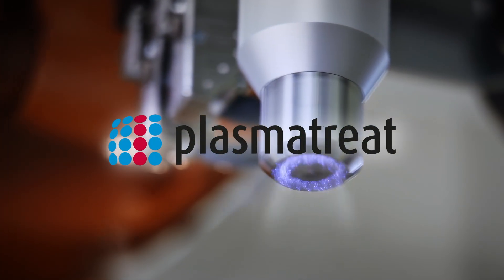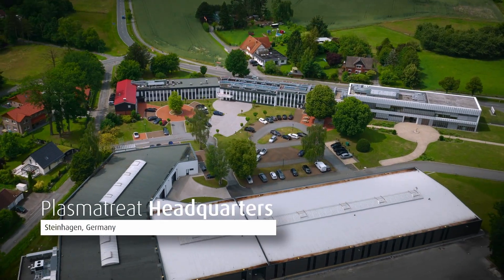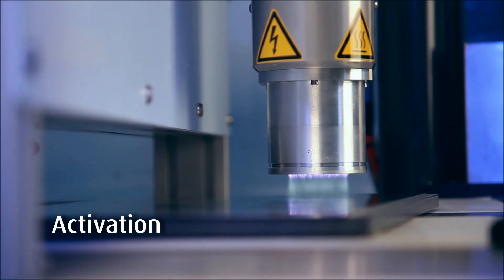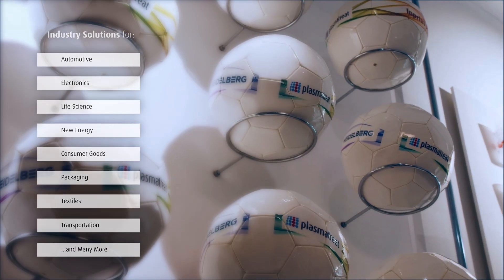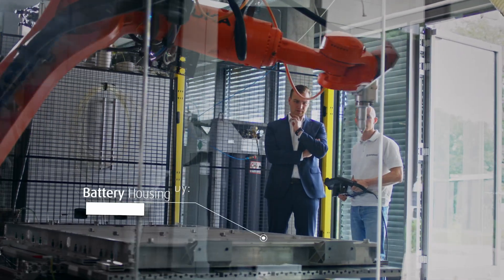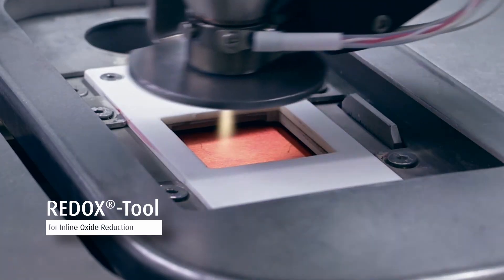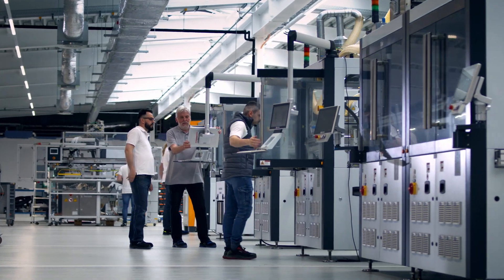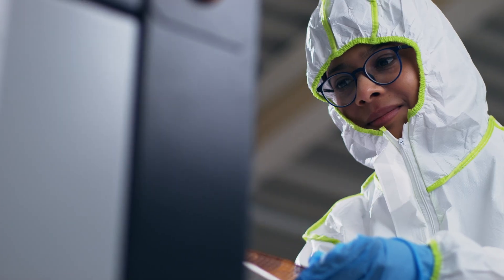Plasma Surface Modification at its best | Plasmatreat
Plasma surface treatment and plasma surface modification at their best. In this film we show how Plasmatreat’s Openair-Plasma® prepares, cleans, activates and coats surfaces inline for industrial manufacturing—chemical-free and energy-efficient.

Since 1995, Plasmatreat has pioneered atmospheric-pressure plasma and set global benchmarks in sustainable surface preparation for production lines.

• Openair-Plasma® microfine cleaning, surface activation, oxide reduction and plasma coating for reliable adhesion—even on “incompatible” materials.

• Dry, inline plasma processes (Openair-Plasma® / PlasmaPlus®) that run with compressed air and electricity—no harsh chemicals, minimal energy, maximum uptime.

• Flexible, robot-integrated pretreatment with patented rotary jets for 3D parts and complex geometries.

Why it matters for manufacturing:

• Higher and more durable adhesion for bonding, sealing, printing, coating.

• Enables material substitution and the use of recycled materials without sacrificing quality.

• Sustainable alternative to primers and wet-chemistry pretreatments—inline, precise, repeatable.

Industries & applications featured:

Automotive & e-mobility (batteries and modules, control box, sensors, lighting, interiors and exteriors), electronics & semiconductors (PCBs, power modules, display, conformal coating), medical & life sciences (device bonding, sterilizing micro-cleaning), packaging & film (printing/lamination on PP/PE, recycled materials), aerospace, renewable energy (solar, fuel cell) and more.

Chapters:
0:00 What is Plasma?
0:40 How is Plasma used for surface treatment?
0:50 Company introduction: Plasmatreat GmbH
1:08 Plasma treatment: industrial use cases
1:20 Plasma technologies by Plasmatreat | Part 1
1:41 Customer relationships
1:54 Plasma technologies by Plasmatreat | Part 2
2:43 Sustainability: The key motivation
3:10 Global presence and Service